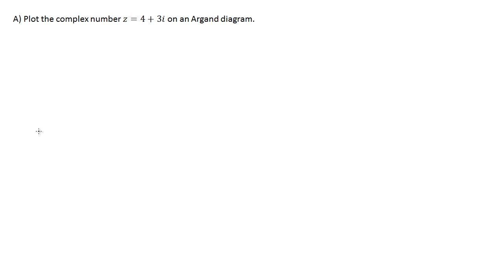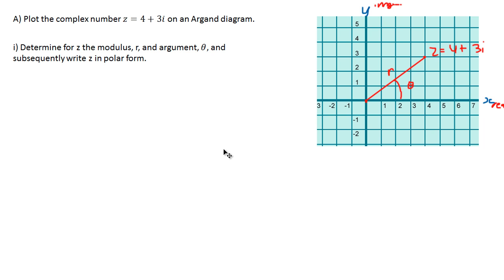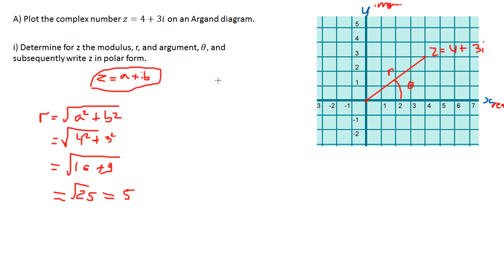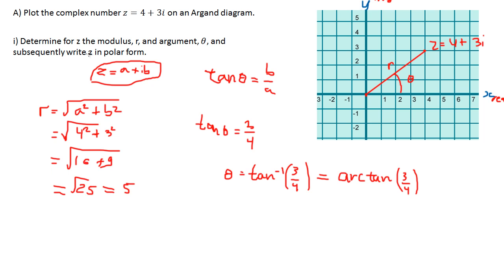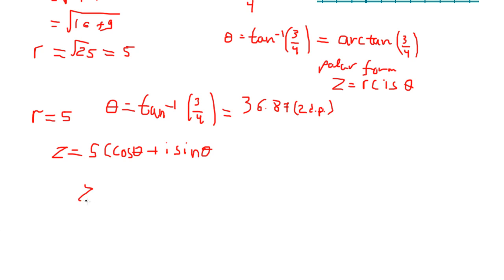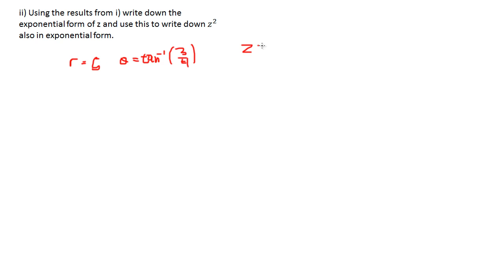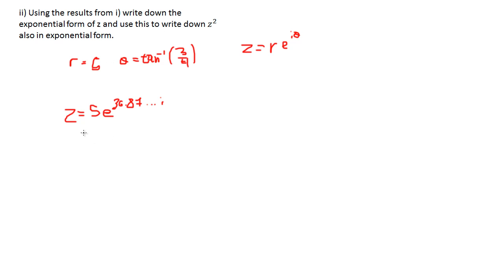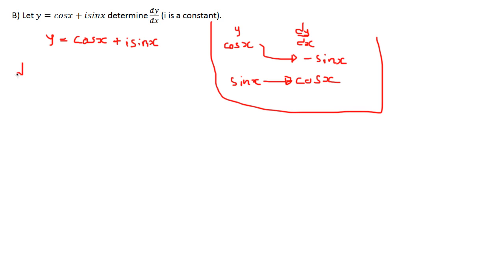Carlos Teaches: Analytical Methods For Computing [Mock May 2013] - Part 6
This is part six of the series of videos for a walk

through of an Analytical Methods For Computing mock

set in May 2013.

Topics covered in this video:
- Complex numbers
- Exponential forms
- Modulus and Arguments of a complex number
- Polar form
- Plotting complex numbers in Argand Diagrams
- Differentiation with imaginary numbers